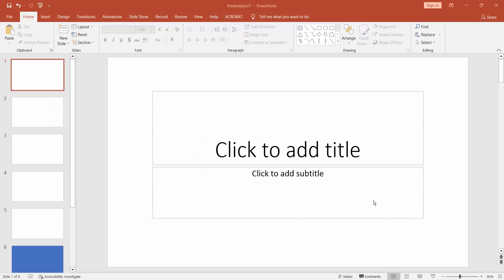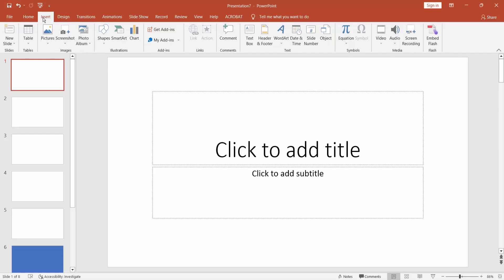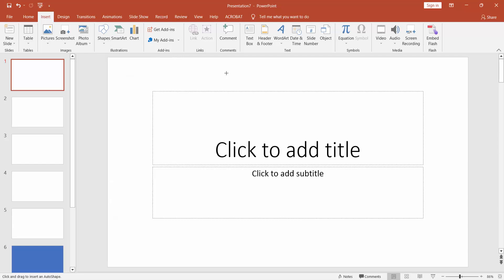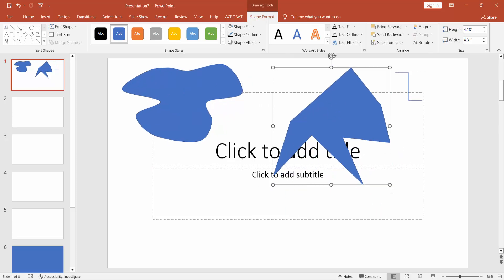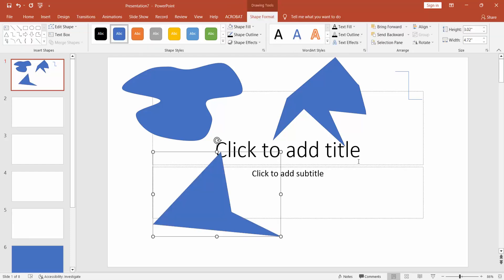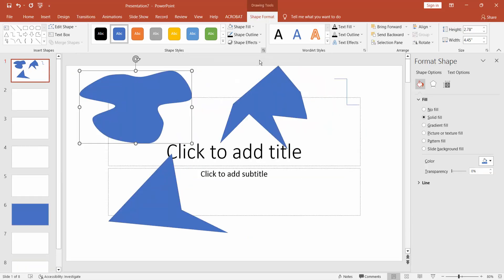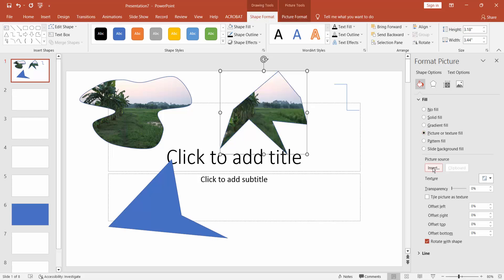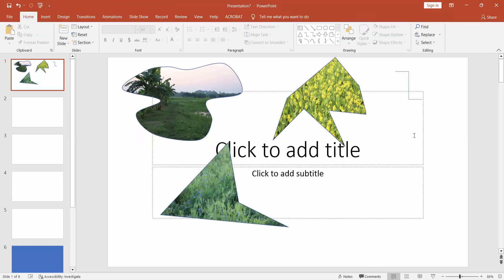how to crop a picture to a custom shape in Microsoft PowerPoint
Assalamu Walaikum,
In this video, I will show you, how to crop a picture to a custom shape in Microsoft PowerPoint. let's get started.

go to the insert menu click the shape and select the curve and draw the custom shape. now select a shape and go to shape format and click the drop-down menu of shape format and click the Pixar or Texture field and insert the image.